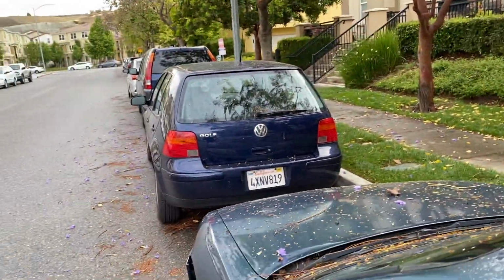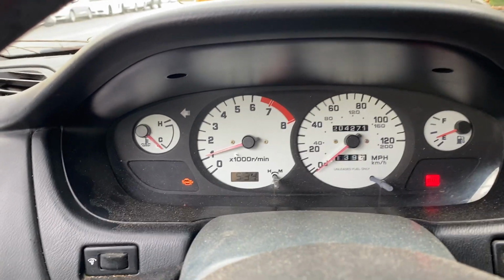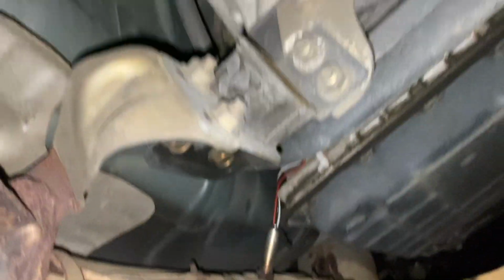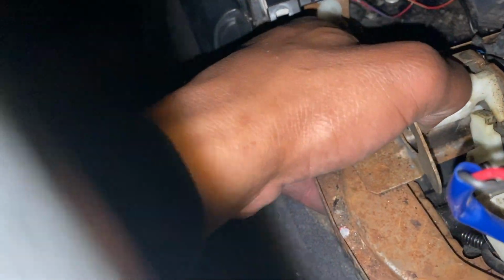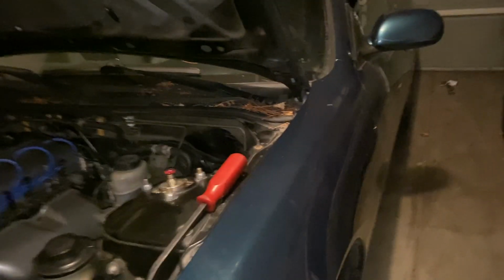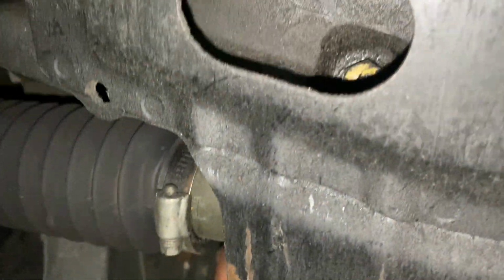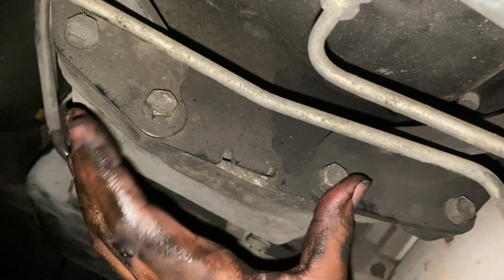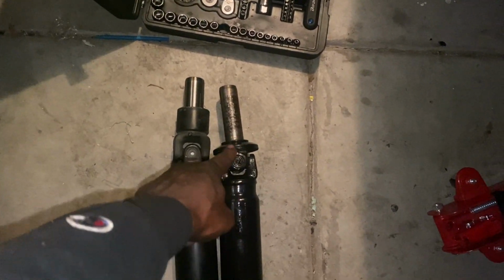The 240sx S14 gets a manual transmission swap (Part 1)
What's up yall! sorry for filming under the car! but after a couple of weeks I was finally able to get all of the parts needed for the manual swap for the S14! I was doing mostly everything by myself and just going in based on the things I read on forums and from what I seen on youtube videos!